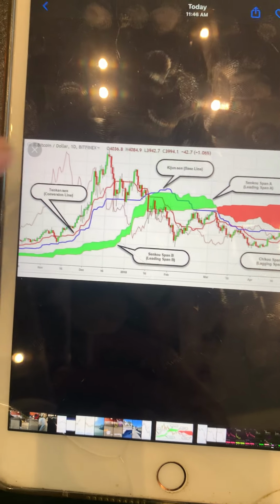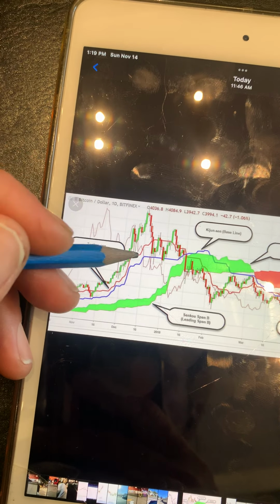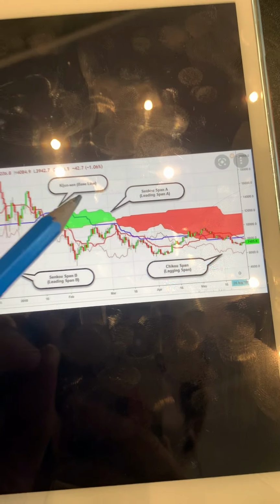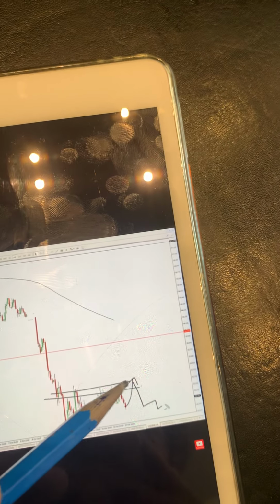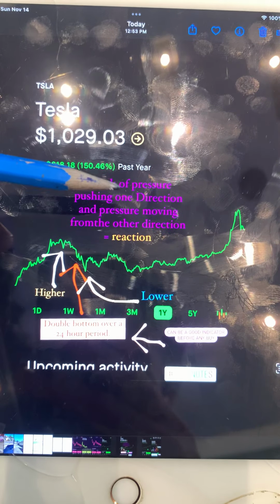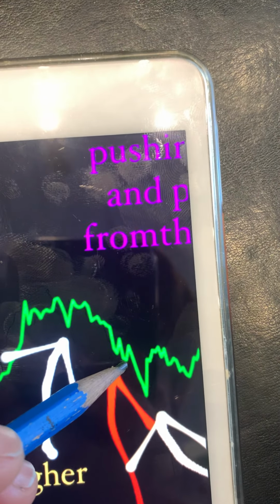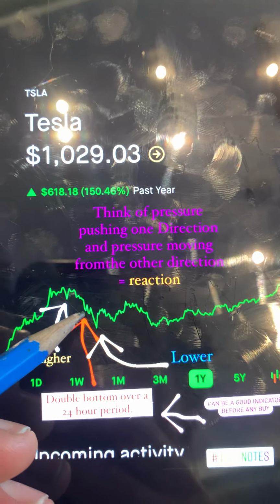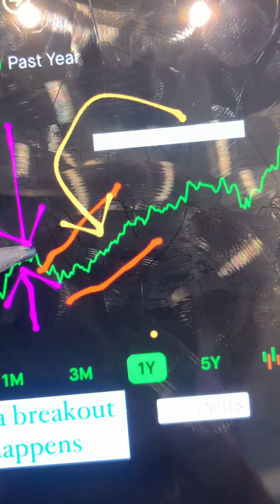HOW TO SPOT OUT A STOCK BREAK OUT RIGHT BEFORE IT BREAKS OUT?! WHAT IS Ichimoku Cloud??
In this video I talk about HOW TO SPOT OUT A STOCK BREAK OUT RIGHT BEFORE IT BREAKS OUT?! WHAT IS Ichimoku Cloud??

ichimoku,ichimoku cloud,ichimoku cloud convergence,kijin line,fundamental analysis for crypto,how to not get caught up in the ichimoku cloud,how do I safely trade stocks in november 2021,what are the key indicators for ichimoku,how to day trade crypto,how to swing trade stocks,stocks,crypto,ichimoku cloud trading strategies,day trade,day trading,ichimoku trading strategies,ichimoku cloud indicator,ichimoku cloud tutorial,ichimoku day trading,forex trades,ichimoku kinko hyo,ichimoku explained,how to identify ichimoku trends, ichimoku technical analysis, ichimoku news today

👇🏼FREE STOCKS OR CRYPTO👇🏼

💰LATINO COMMUNITY👇🏼
Para los latinoamericanos si quieres ganar dinero sigue en
YouTube👉🏼Julie Stav🙏🏼🧠💰

Section 107 of the Copyright Act provides the statutory framework for determining whether something is fair use and identifies certain types of uses-such as criticism, comments, news reporting, teaching, scholarship, and research–as examples of activities that may qualify is fair use.